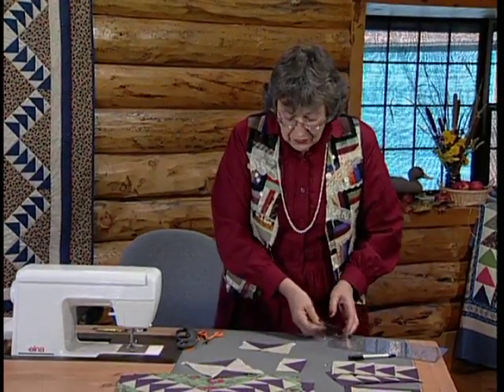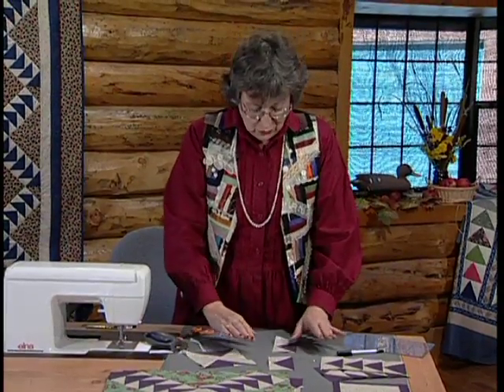Birds in the Air Quilt, part 2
Eleanor sets the blocks on point, and shows you how to create messages in your own quilt by placement of blocks and quilting stitches.